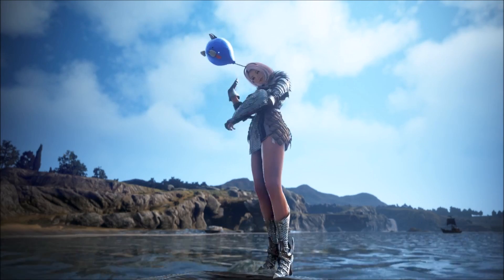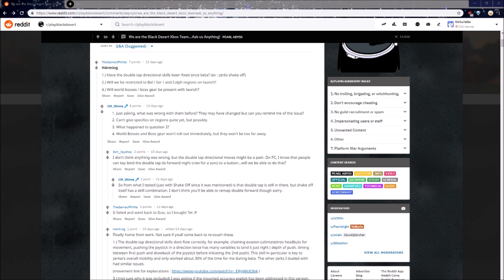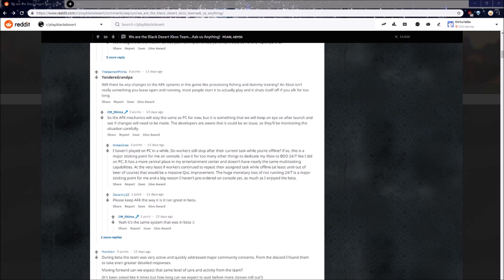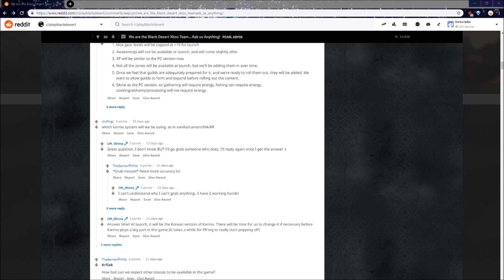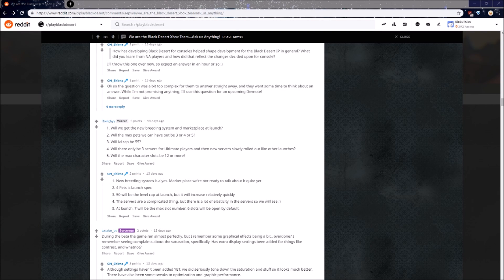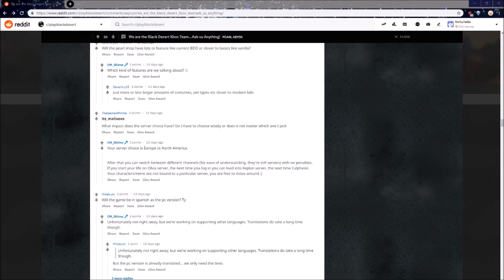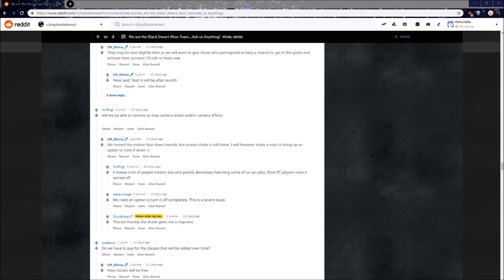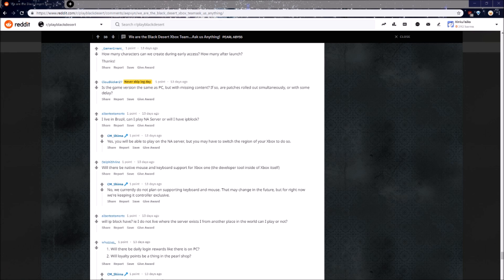Official BDX Q&A Answers and Discussion | Black Desert Xbox